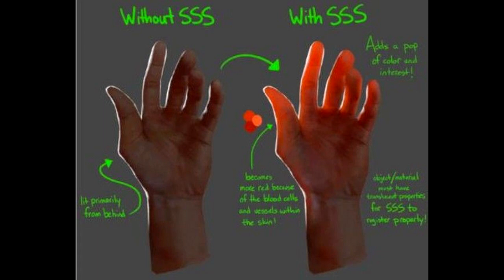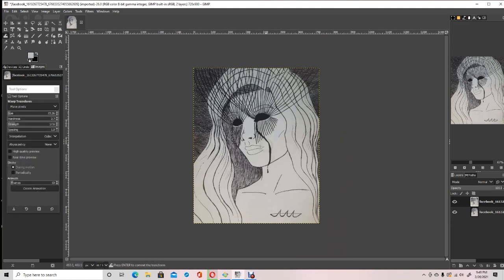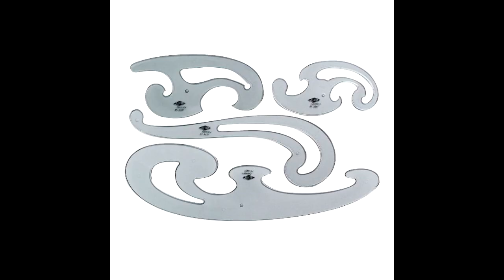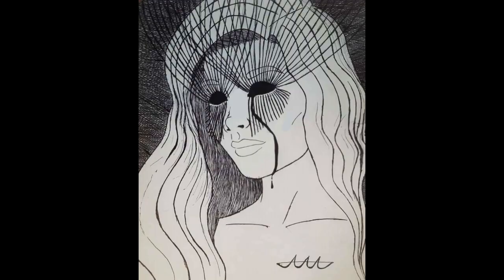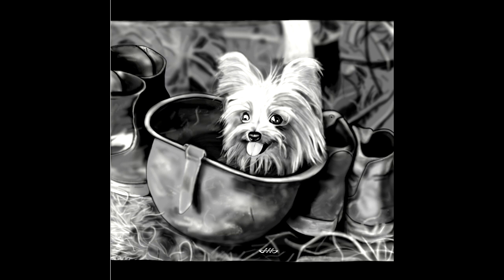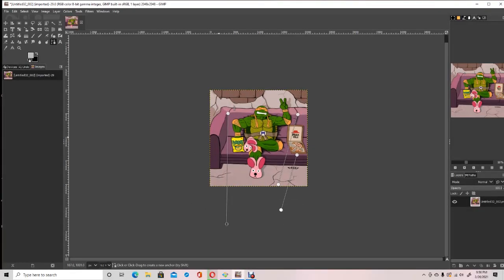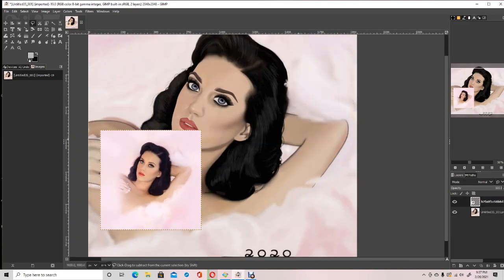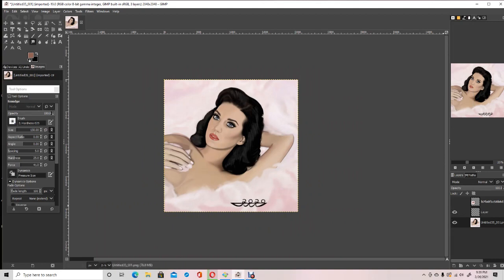Subscriber Portfolio Critique: Alan Ayala | 36chambersofart challenge ep.02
Alan's submissions into the 36chambersofartchallenge